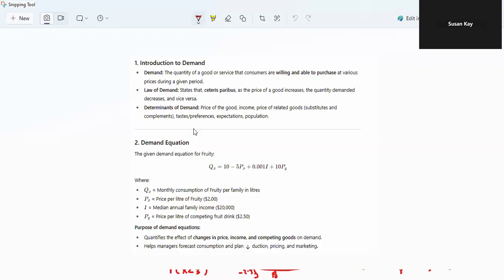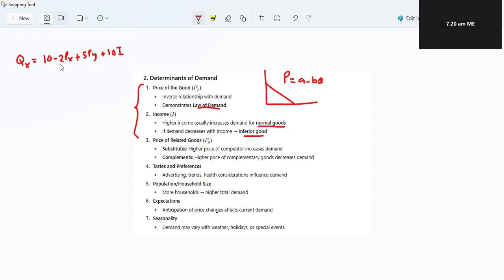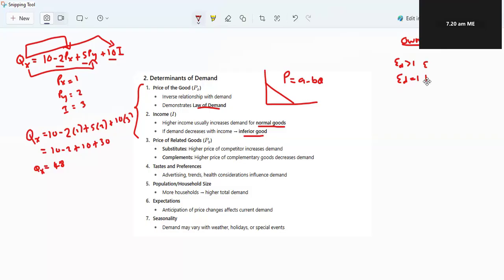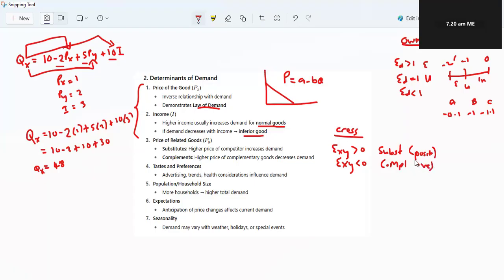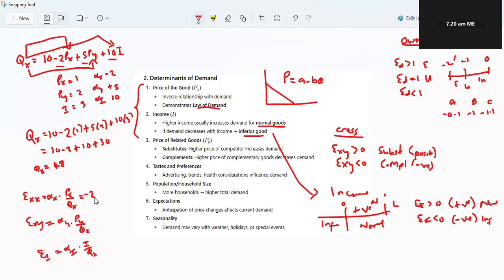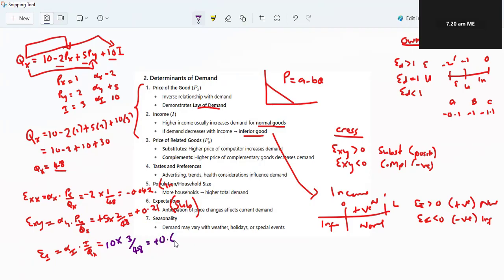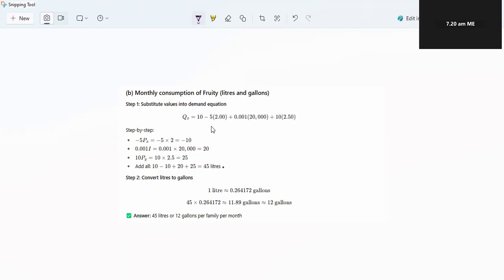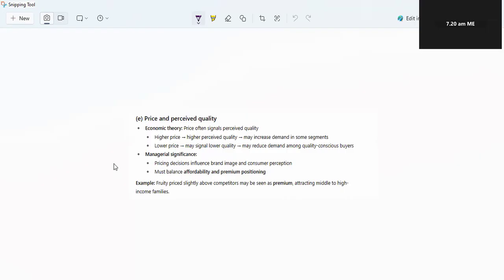Demand mult linear